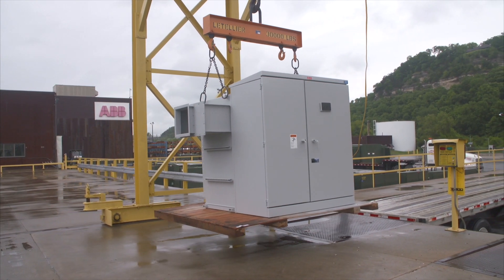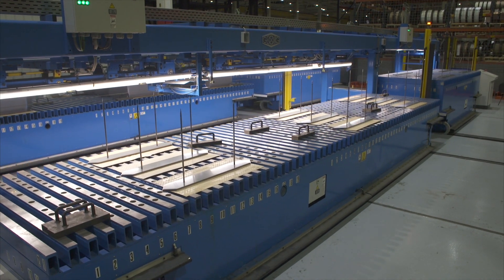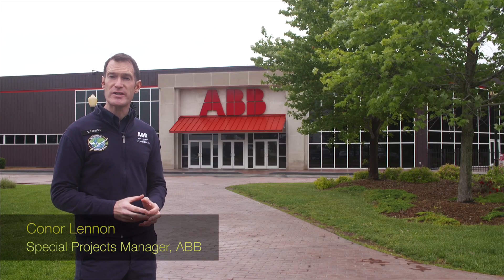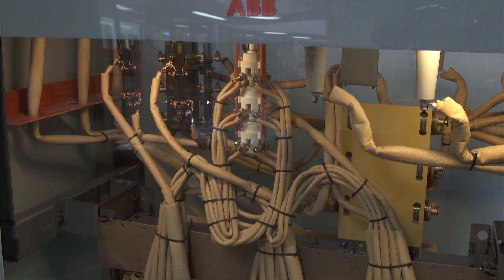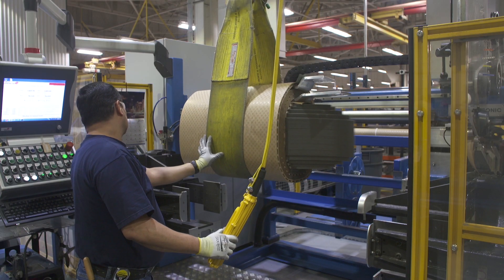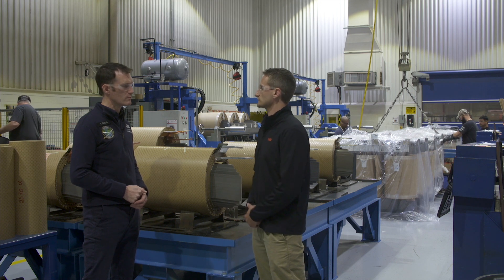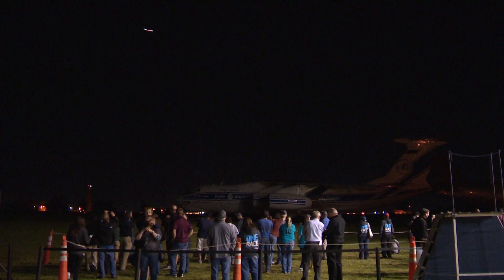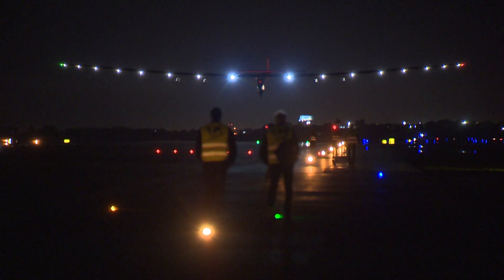Transformers for clean energy: ABB and the Solar Impulse vision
If the Solar Impulse vision of a clean energy future is to come true, the electricity industry will have to be transformed. ABB, the world’s biggest manufacturer of transformers with a heritage stretching back over a century, provides the tools to enable shift to take place. In Jefferson City, Missouri, the company has developed latest generation equipment to ensure that renewable sources such as wind and solar power are integrated safely and reliably into the grid.